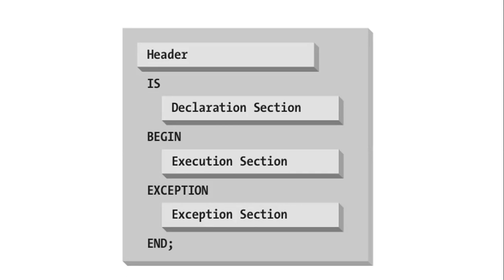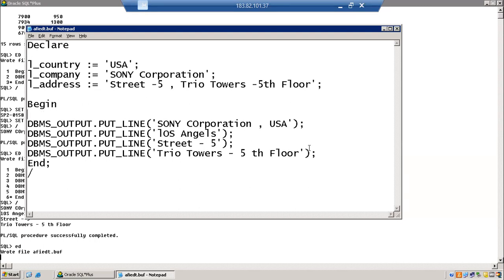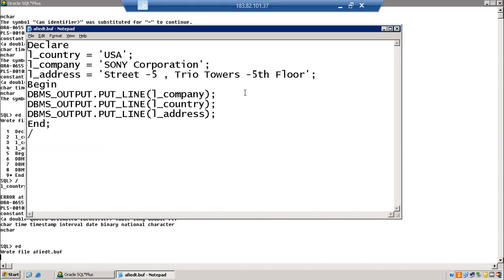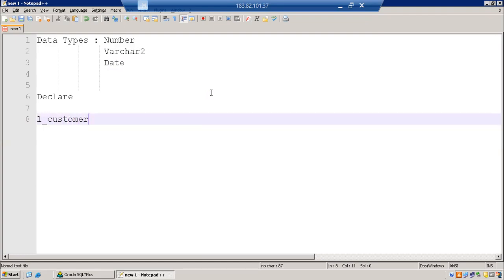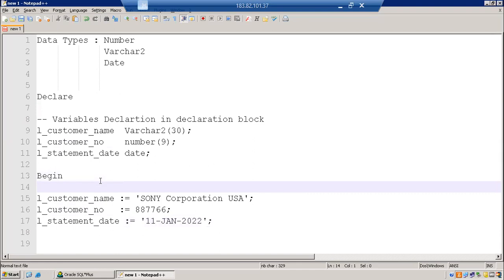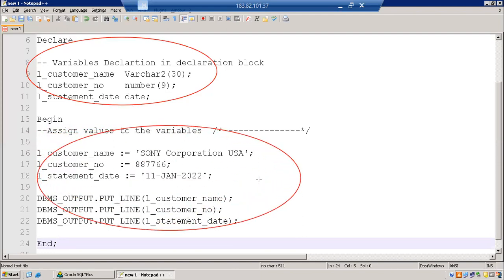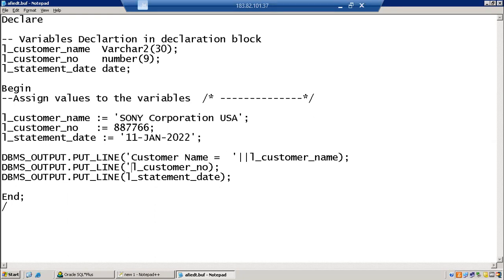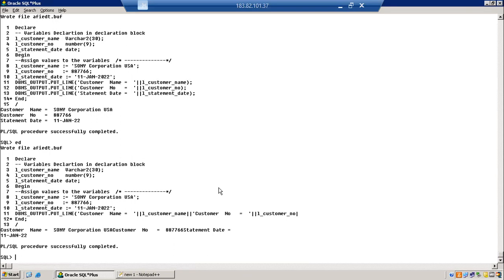Oracle | Fusion Technical | PL_SQL | Programing | EBS Technical | Real Time | Placement Training